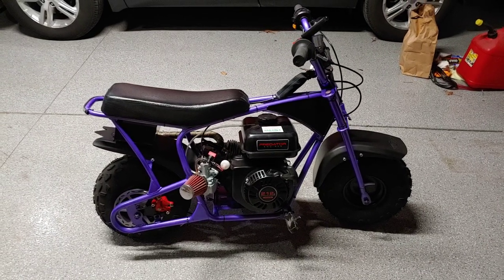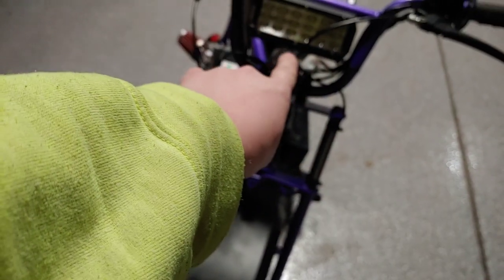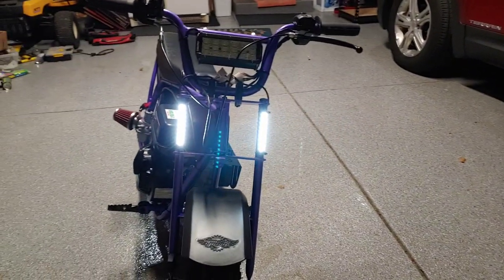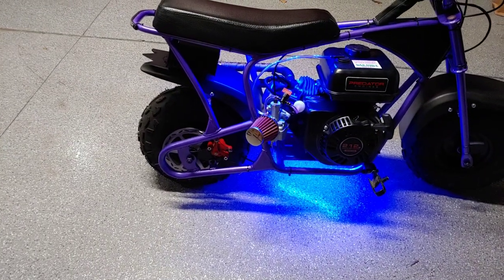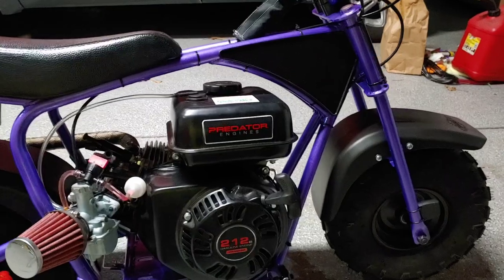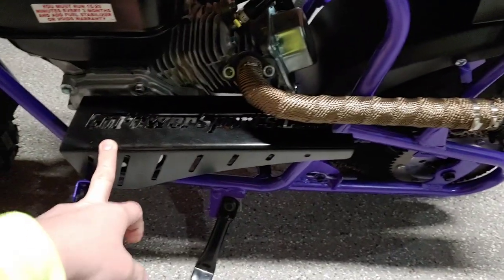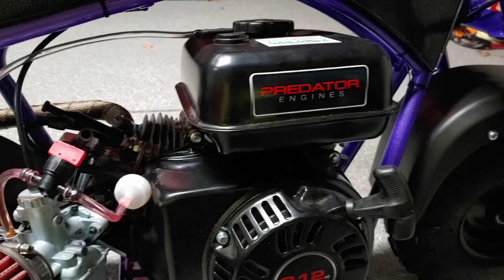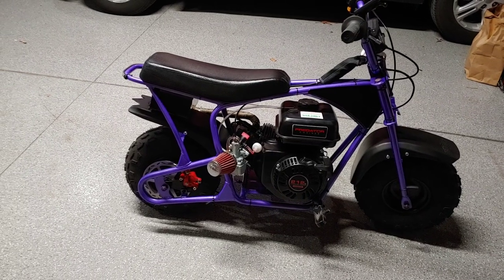Monster moto 212cc minibike: The Purple Spade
Here is an in depth video of my custom minibike the purple spade. It includes a full light system, speedometer, and a modified predator 212.